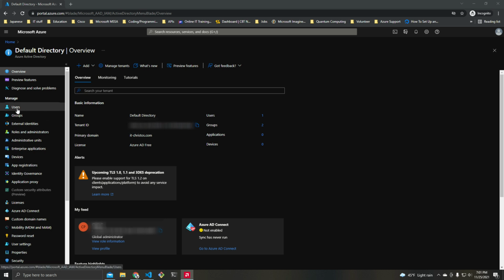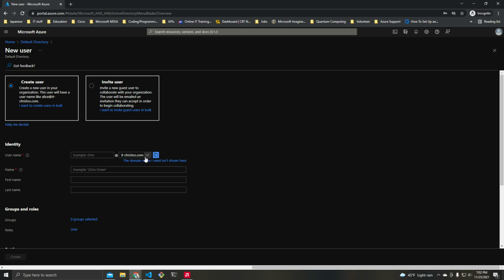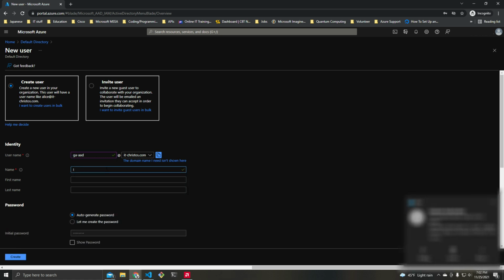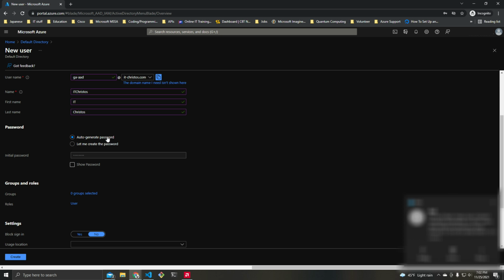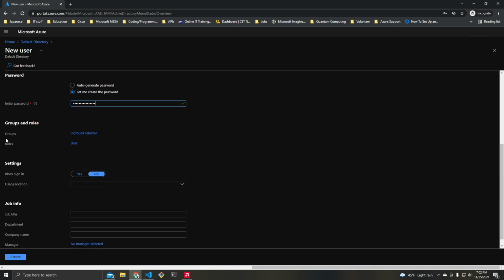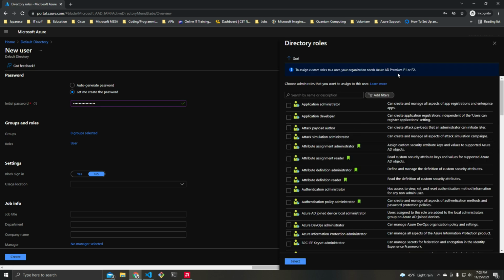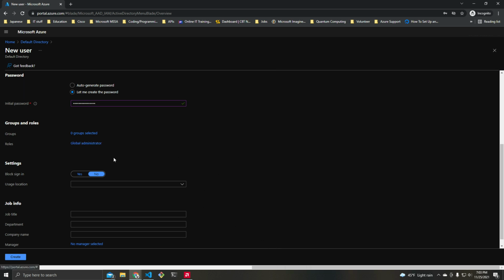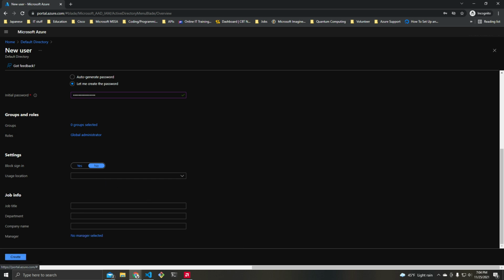Create a Global Admin account in AAD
Create a global administrator account for Azure Active Directory for tenant administration.